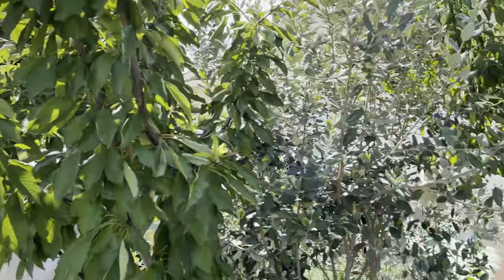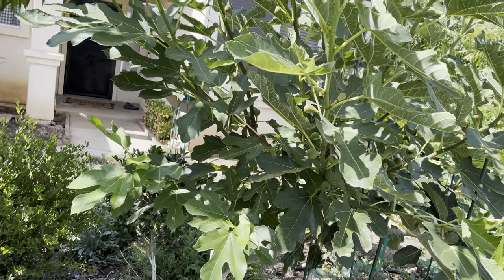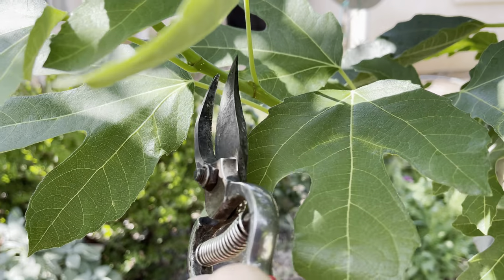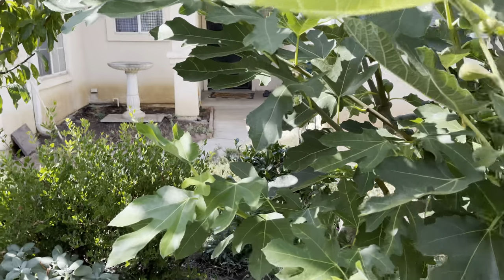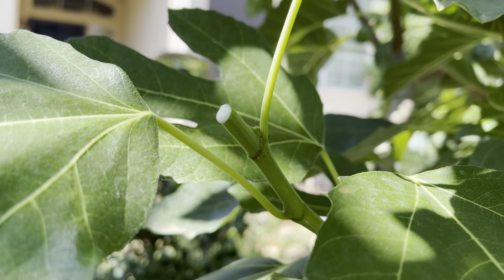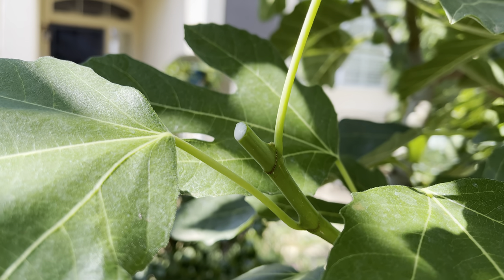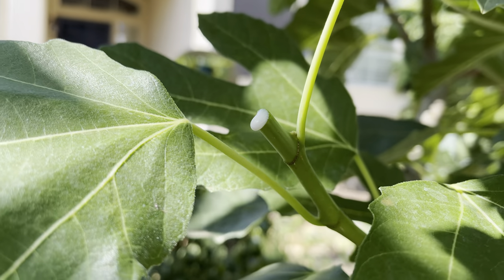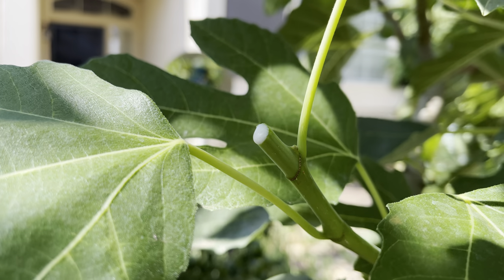How to Kill Warts Naturally Fast - Wart Removal - Fig Latex (Ep. 61)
How to kill warts naturally fast with fig latex.  It is a great wart removal method and an inexpensive cure for warts.

*Do your own research and consult a physician before trying.

Comparative study of fig tree efficacy in the treatment of common warts (Verruca vulgaris) vs. cryotherapy:

1. Liquid Seaweed for Plants
2. Alaska Fish Emulsion Fertilizer
3. Felco F-8 Classic Pruners
4. Pruner Sharpening Tool
5. Garden Kneeler & Seat w/ 2 Bonus Tool Pouches

1. iPhone 12 Pro Max
2. Cavna Photo Editor
3. Adobe Premiere Pro CC
4. Stand Light Kit
5. Headset w/microphone